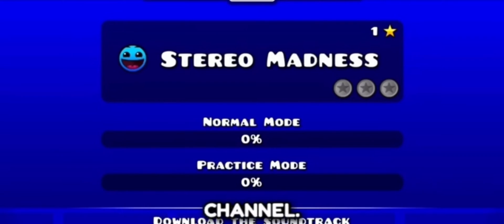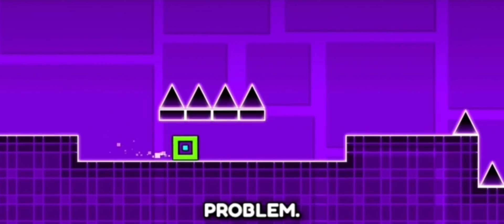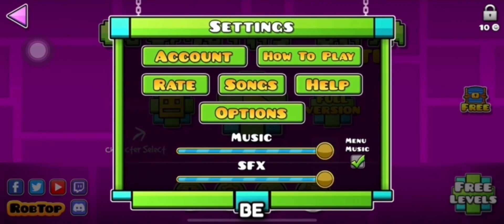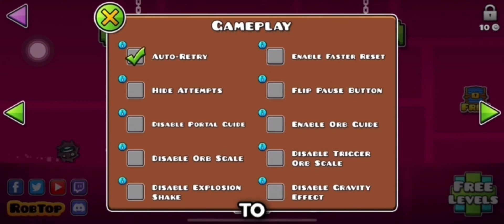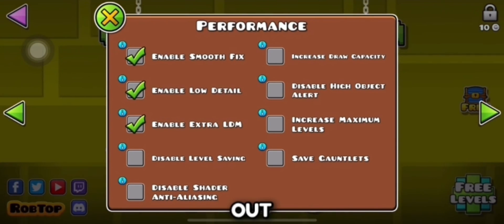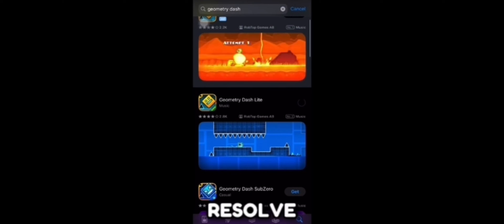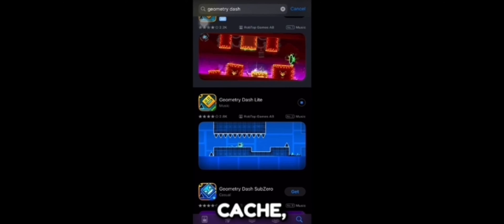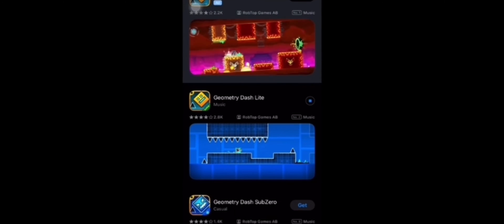How To Fix Lag In Geometry Dash Mobile 2.2 | Fix Delay In Geometry Dash (2025 UPDATED)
How To Fix Lag In Geometry Dash Mobile 2.2?
Fix Delay In Geometry Dash

If you want to to reduce lag in geometry dash mobile In this video, we’ll show you how to fix lag issues in Geometry Dash Mobile 2.2. How to stop lag on geometry dash. If geometry dash lagging or If you’re experiencing frustrating delays or performance drops while playing, this guide will provide you with effective solutions to improve your gameplay. Check out this tutorial for to fix lag in geometry dash mobile.